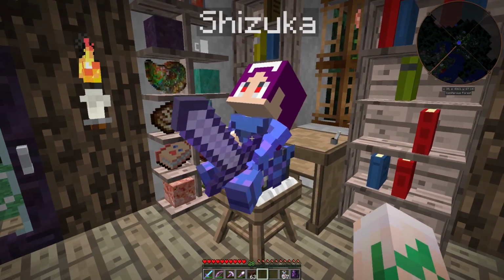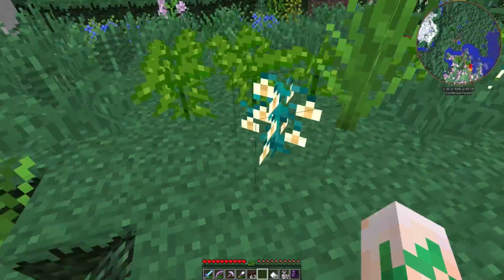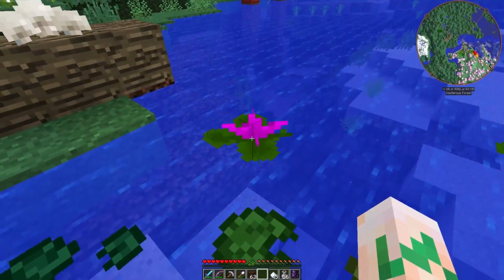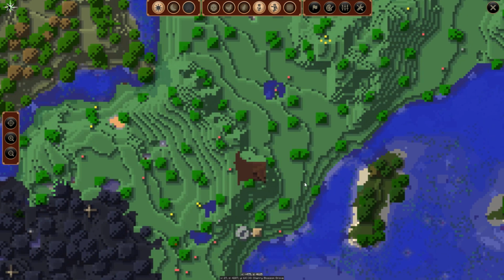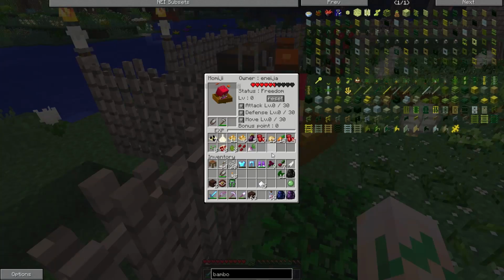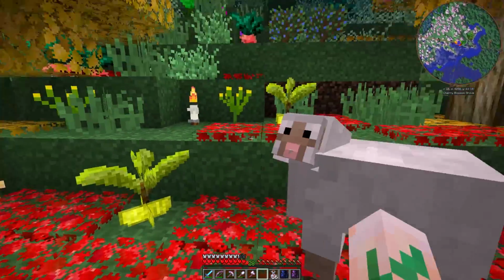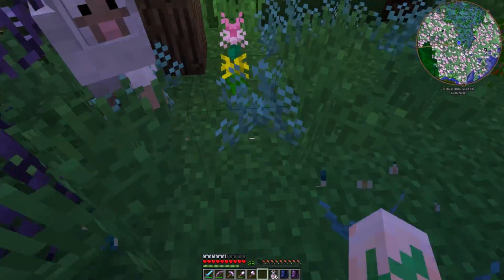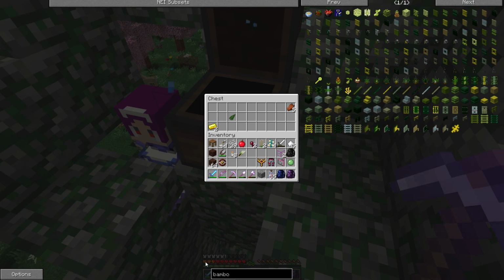Zoo Crafting EP32 // Shizuka, Farms, & Exploration!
Welcome to Zoo Crafting! I and the other Zoo Crafters are in a remarkable world filled with a massive variety of plants, animals, and other creatures to learn about and care for! There is so much to see and so much to explore in this world!

AgriCraft
AppleMilkTea2
Aquaculture
Artifacts
Backpack
BiblioCraft
BiblioWoods
Biomes O' Plenty
Biome Wand
Buildcraft
Carpenter's Blocks
Chisel2
ChocoCraft
Copious Dogs
Custom NPCs
DaVincing
Decocraft
Description Tags
Doggy Talents
DrZharks MoCreatures
Enchanting Plus
Exotic Birds
Fossils Archeology Revival
Garden Stuff
Rockhounding
GraveStone
JurassiCraft
LittleBlocks
Little Maid Mob
MapleTree
MalisisDoors
MineChem
MineFactory Reloaded
MoChickens
MrCrayfish Furniture Mod
Multi-Page Chest
Not Enough Items (NEI)
Oceancraft
OptiFine
Paleocraft Cambrian
Pam's HarvestCraft
Plant MegaPack
Primitive Mobs
RailCraft
Rancraft Penguins
Real Train Mod
Redstone Paste
Rei's Minimap
Squicken
Storage Drawers
Tinkers Construct
Treecapitator
TwightlightForest
Wild Caves

• Credits •
Intro/Outro Animation by Eneija
Outro Music » "Tropical House" by tiago-ebone (Kairel)